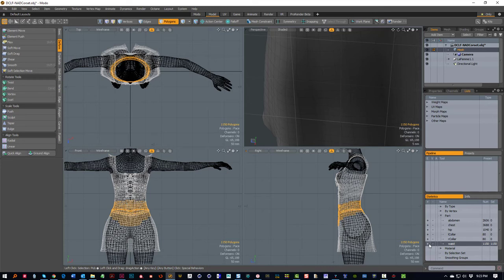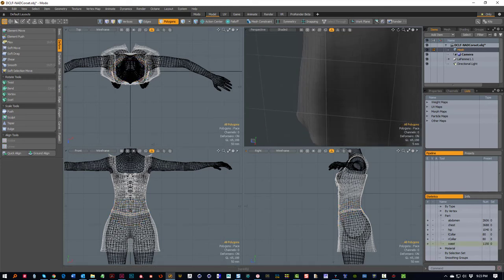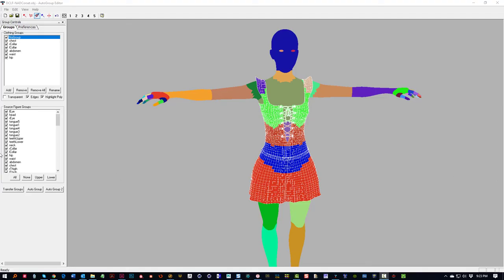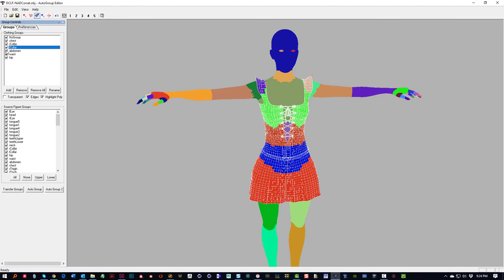La Femme for Poser 11: Getting Started